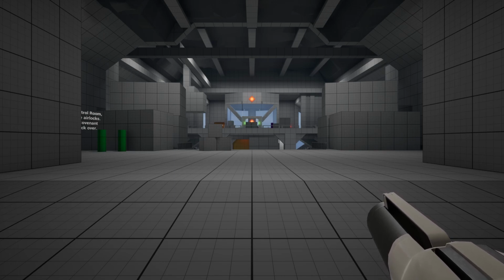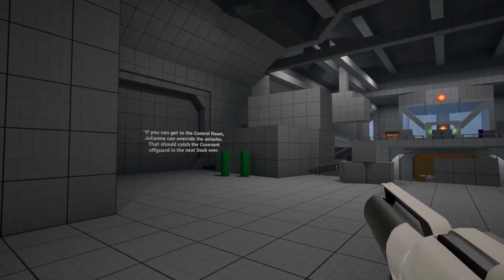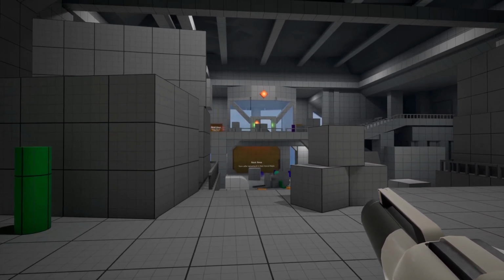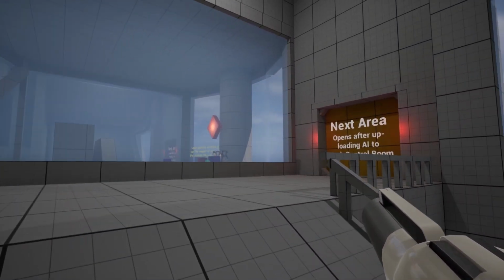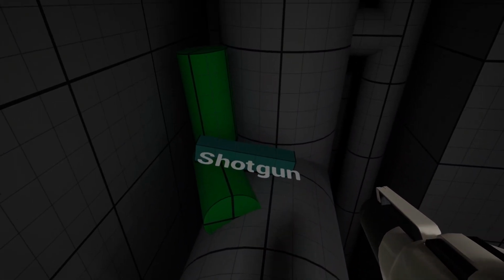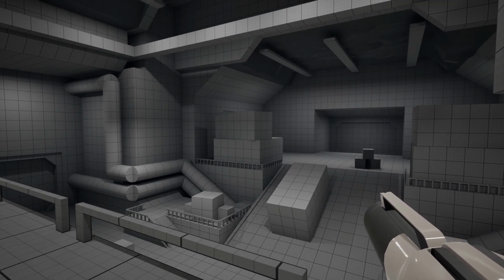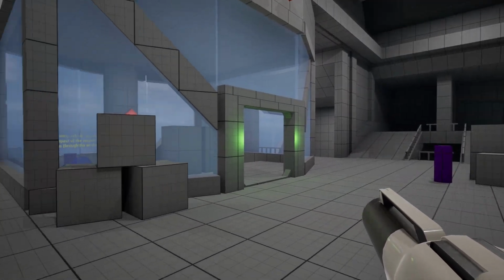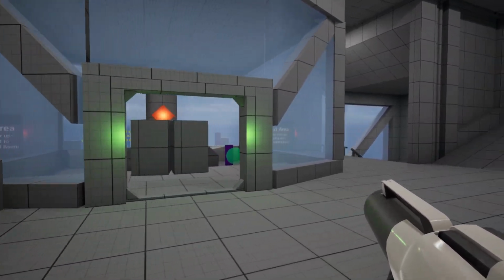Halo: The Cole Protocol Blockout in Unreal Engine 5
I'm new to Unreal Engine 5 so I put together a small blockout to practice basic workflow, blocking, and level design.

If you try it out and have any feedback, let me know your thoughts!

00:00 Walkthrough Start
10:08 Things to Improve